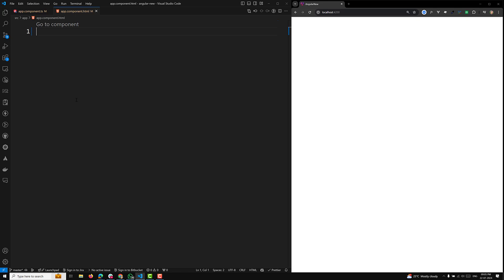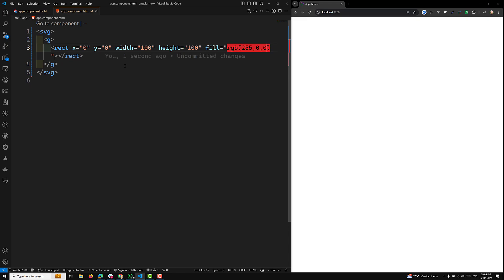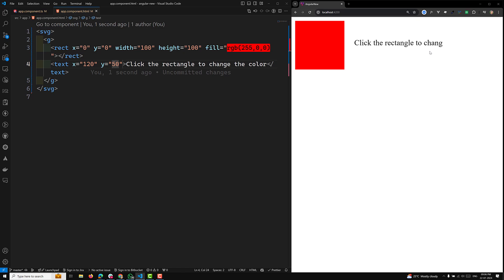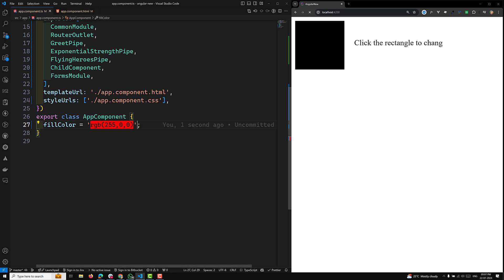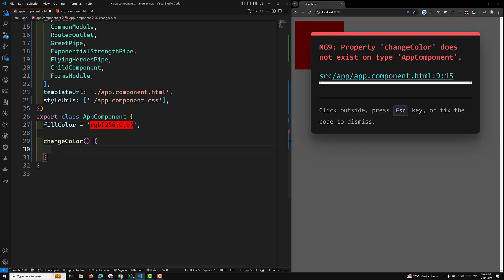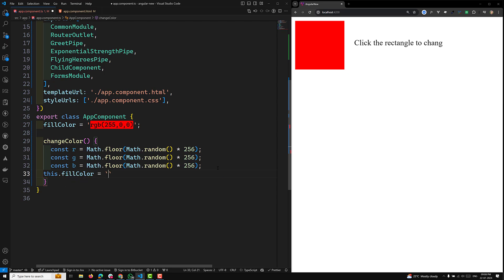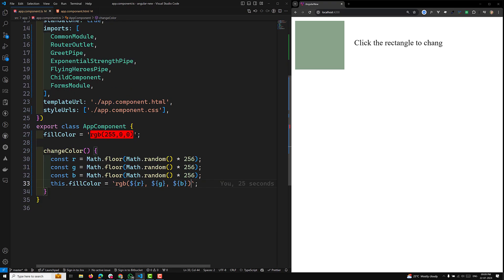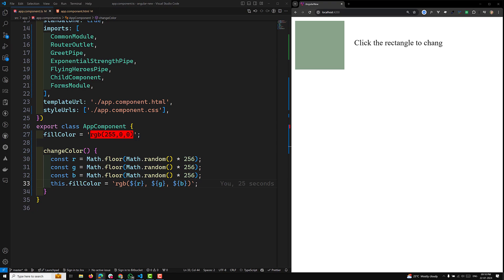46. How to use the SVG as templates in the Angular components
In this video we will see How to use the SVG as templates in the Angular components